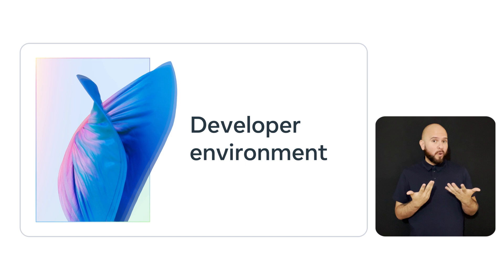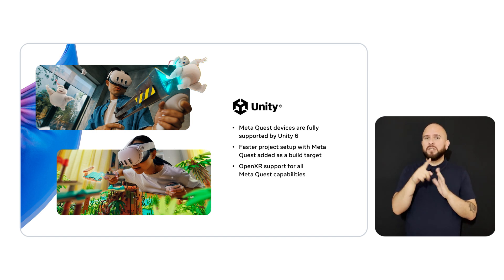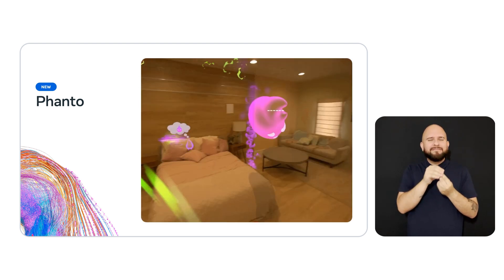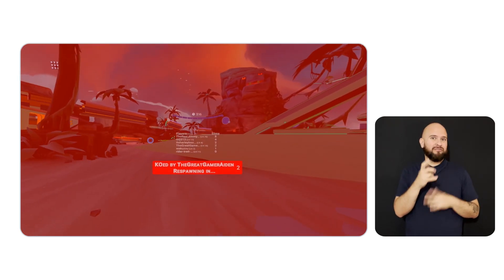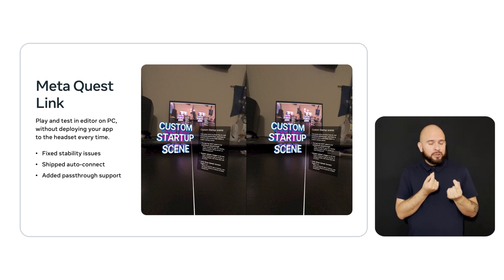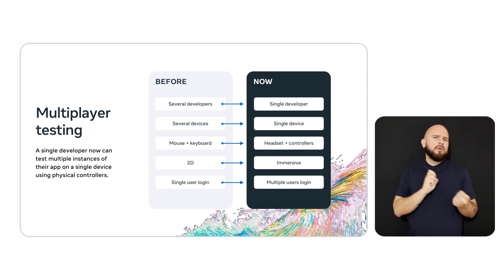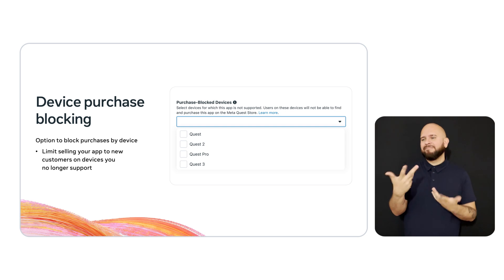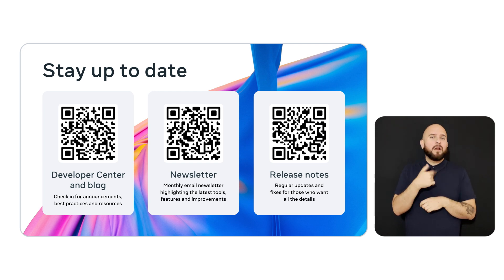How We’re Improving the Meta Horizon Developer Experience [ASL]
We believe in constant improvement and we’re listening to your feedback. In this session, you’ll learn about the latest updates and tools that improve your development experience, making it faster, easier and more efficient.